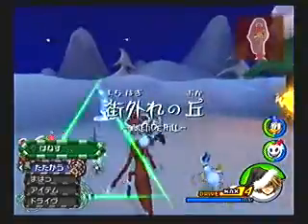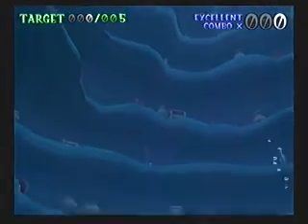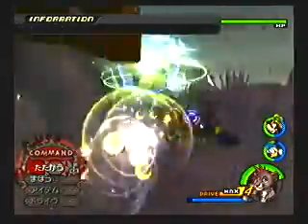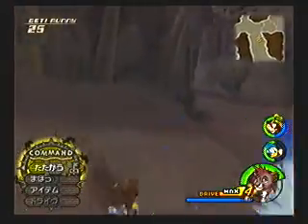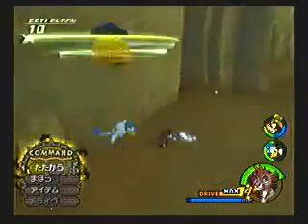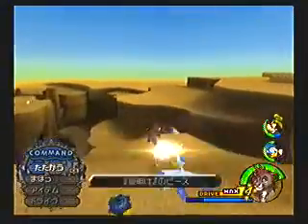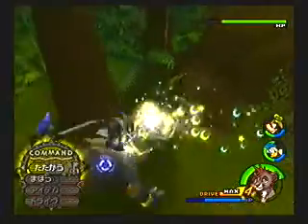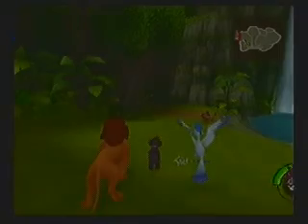Let's Play: KH2FM - Daddy, I wanna go to the zoo! (Part 20)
Please read!

Pride Lands is a world I have mixed feelings for. It's a nice change of Form, Donald gets insanely powerful with his triple castings, there's a special weapon to obtain for him... but I dunno. The world itself and its enemies don't appeal to me. Oh well.

I also went through the trouble of completing one more Chapter in Atlantica. And since a couple of friends asked me to, I tried singing along a few bits I managed to remember (subtitles in japanese prevents me from trying to sing it all, thank God :p). Strangely, singing threw me off rhytym, but I managed to complete it anyway.

Funny fact: when you want enemies to defeat you, they fail miserably.